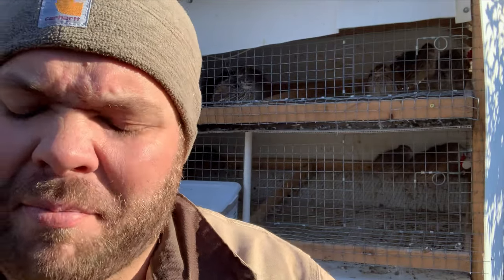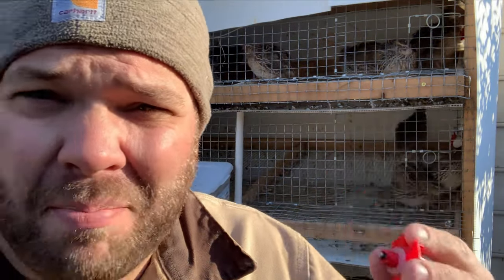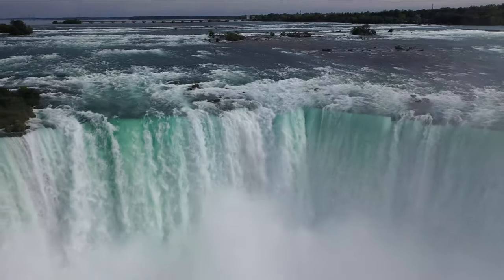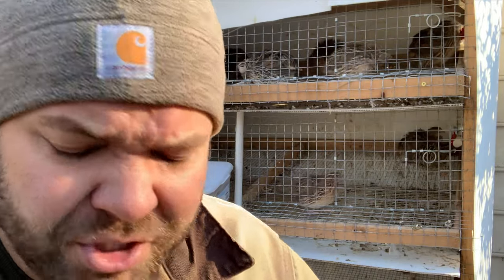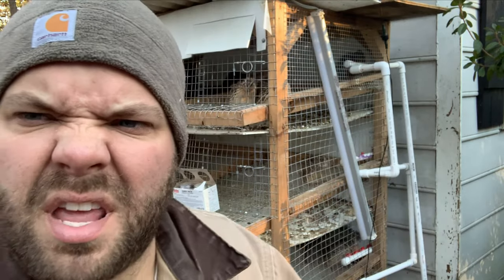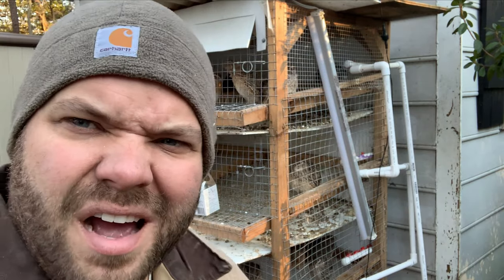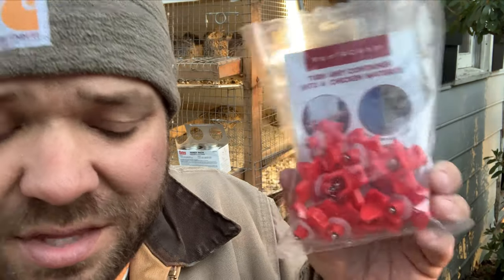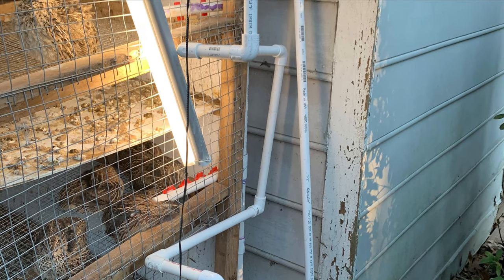Freeze Proof Coturnix Quail Waterer Build Part 1, Preparing the Quail for Winter.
First part (of 2) of my build suggestions for a freeze proof coturnix quail waterer, to prepare the quail for the winter starting with their water system. Christmas weekend, winter freezing temperatures finally hit our farm, and had an impact on our coturnix quail waterers, causing their water systems to bust and leak. To prevent this from ever happening again (since I don't live in the Arctic), I applied some tools, knowledge, and principles from my former hobby (fishkeeping) to help out with raising coturnix quail.

Sorry to break this build video into two parts, but it would have been way too long if I made it all in one video. Part two will be available in a card in this video once part two is published.

Horizontal Chicken Water Nipples
Similar PVC Cutter (Mine is from Harbor Freight, which I prefer over mine from Home Depot)

The music is not my own (yet) but can be found here:

All music is composed and produced by Jason Shaw.
All music produced by Jason Shaw on AudionautiX is released underCreative Commons Attribution 4.0 International License